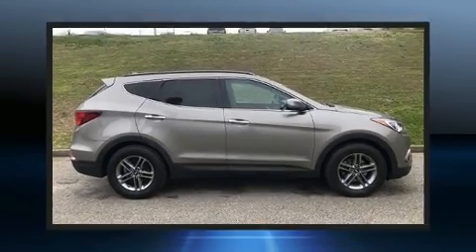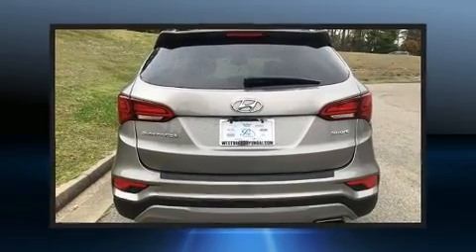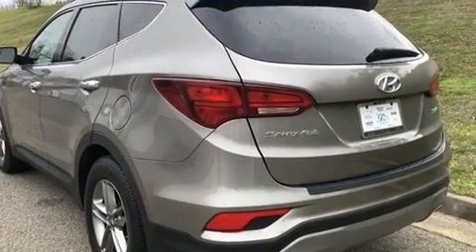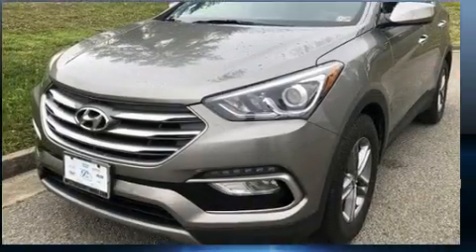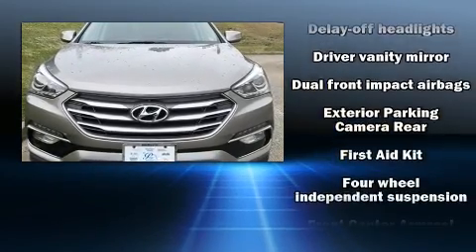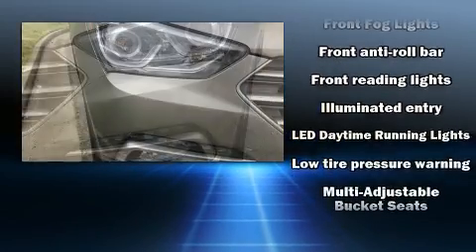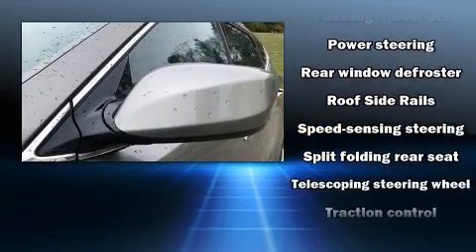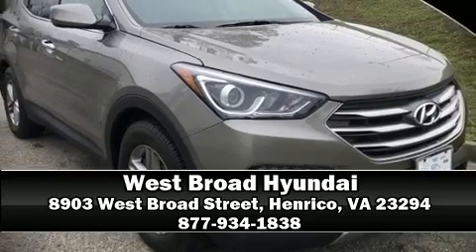2017 Hyundai Santa Fe Sport 2.4 Base in Henrico, VA 23294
Load your family into the 2017 Hyundai Santa Fe Sport. It features a front-wheel-drive platform, an automatic transmission, and a 2.4 liter 4 cylinder engine. Top features include cruise control, front bucket seats, air conditioning, telescoping steering wheel, heated door mirrors, remote keyless entry, an overhead console, and power windows. Hyundai ensures the safety and security of its passengers with equipment such as: dual front impact airbags, front side impact airbags, traction control, brake assist, a panic alarm, and 4 wheel disc brakes with ABS. With electronic stability control supplementing mechanical systems, you'll maintain precise command of the roadway. It also arrives with a Carfax history report, indicating just one previous owner. Our sales reps are extremely helpful & knowledgeable. We'd be happy to answer any questions that you may have.